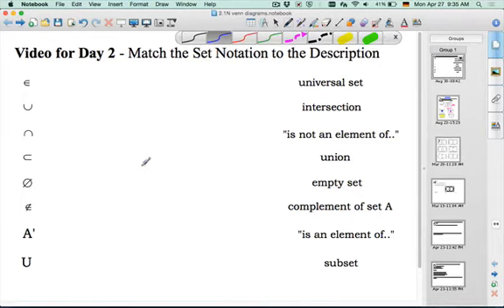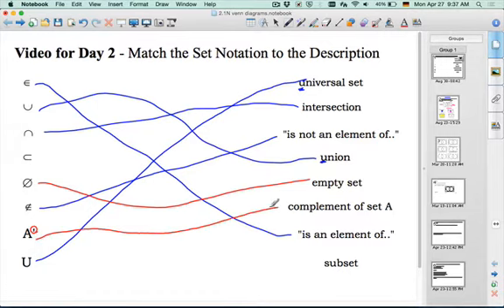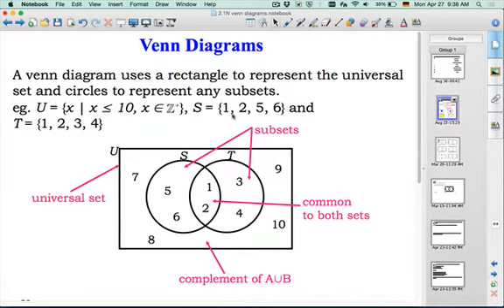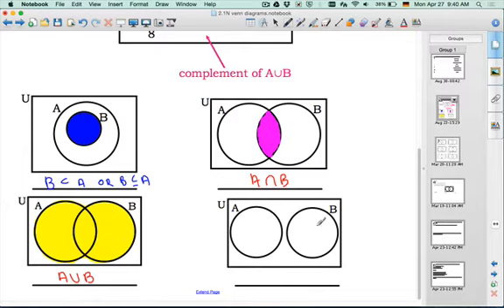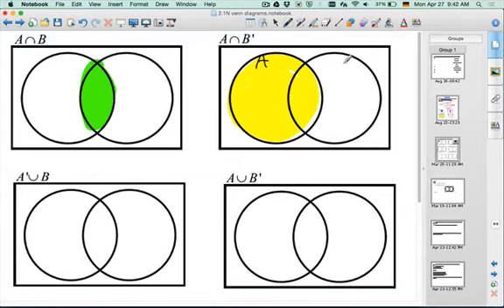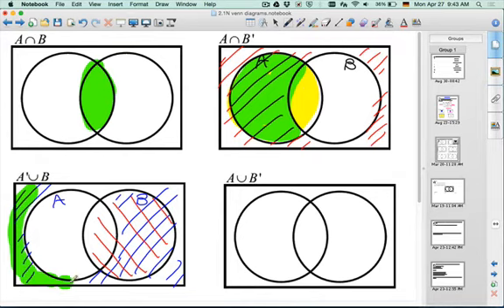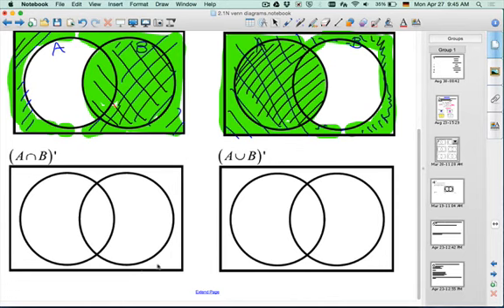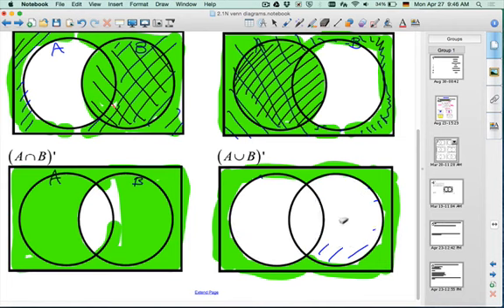Day 2 Sets and Venn Diagrams - part 1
Sets and Venn Diagrams.